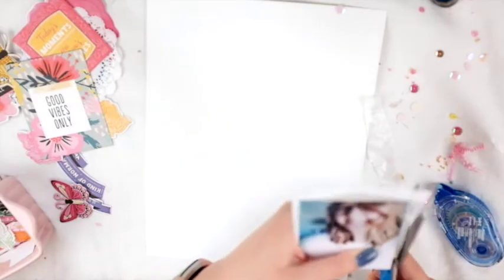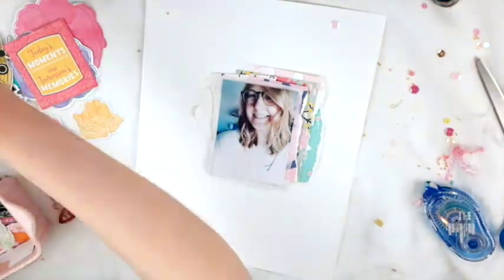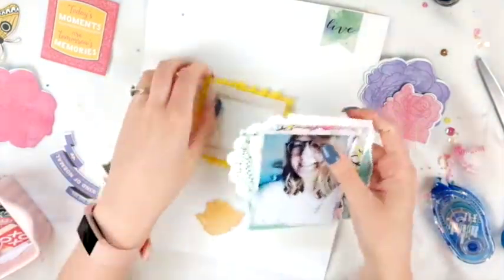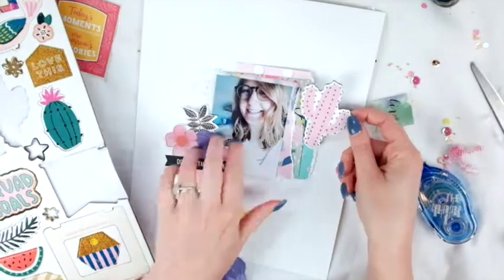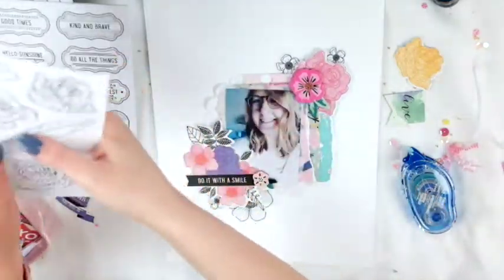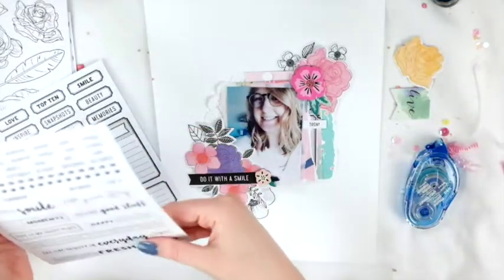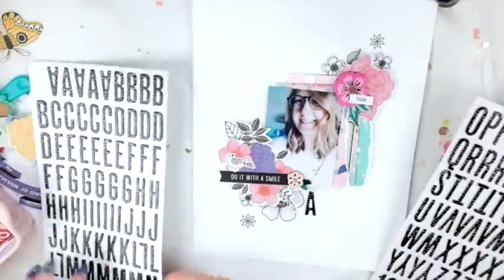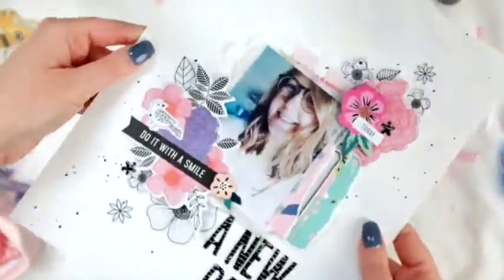"A New Day" Scrapbooking Process /// Vicki Boutin